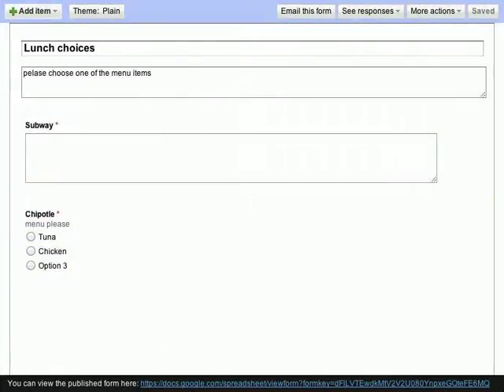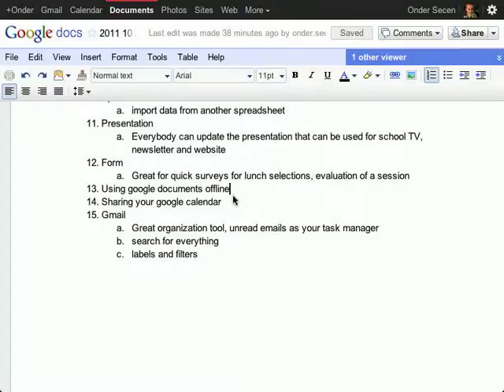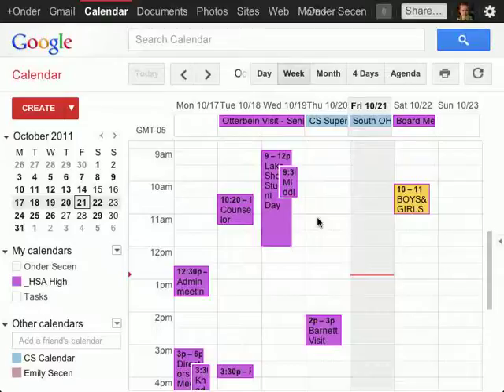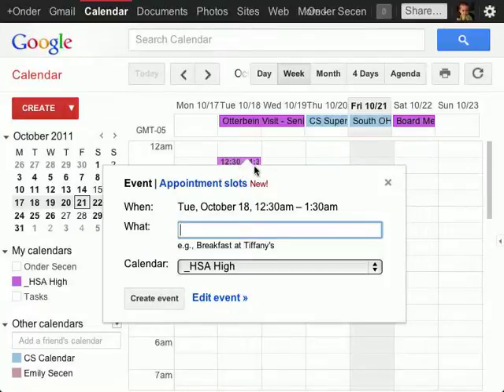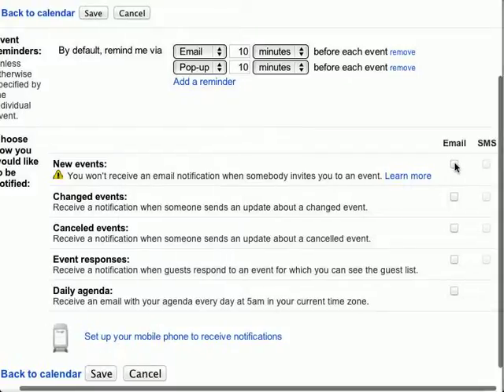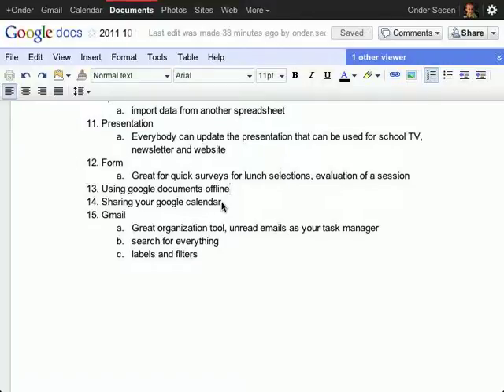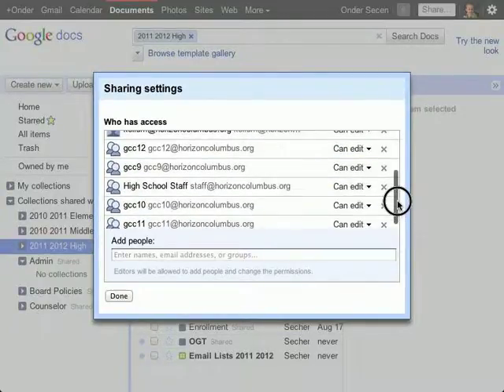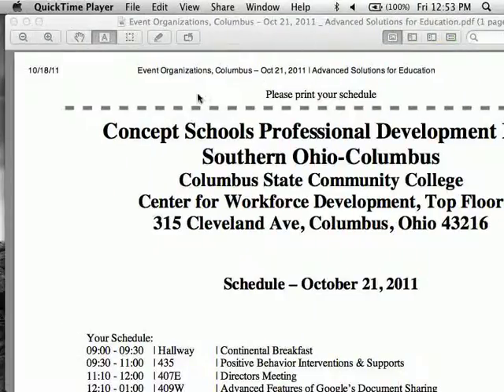Google documents offline - calendar